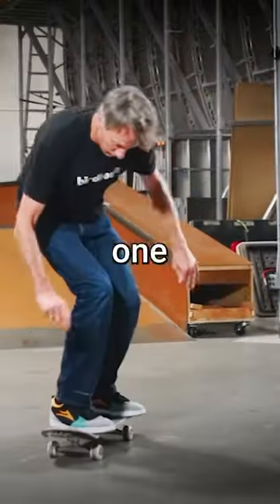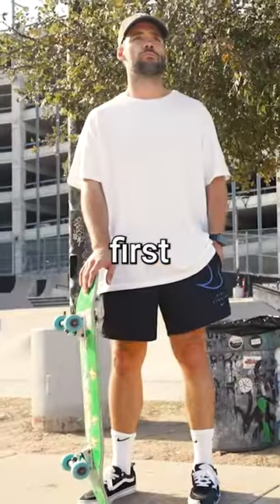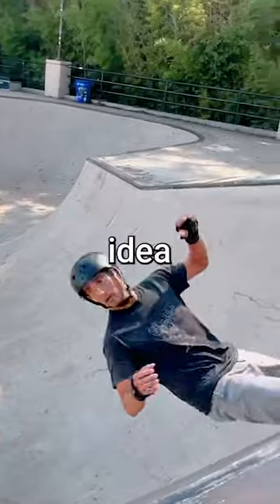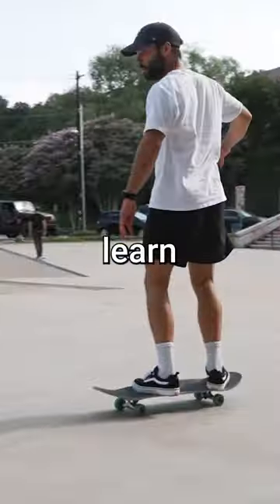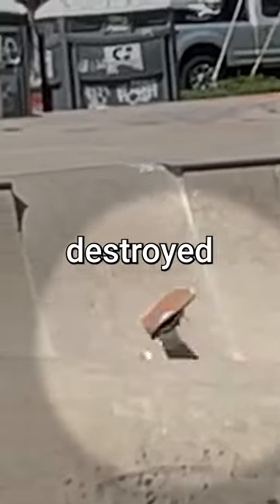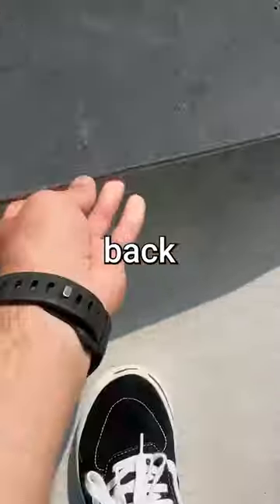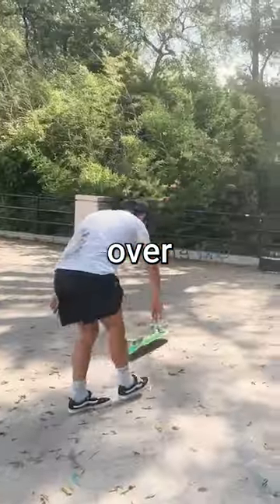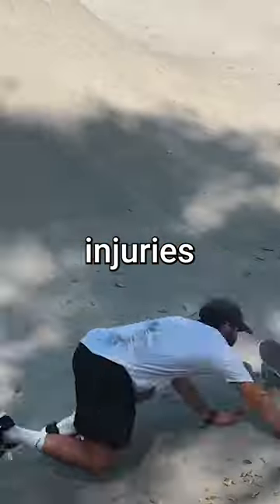I LEARNED TO DO A KICKFLIP WITH TONY HAWK